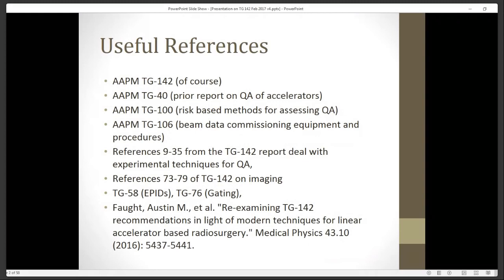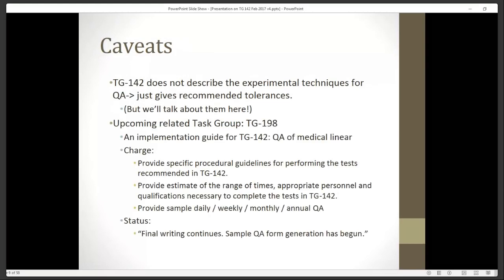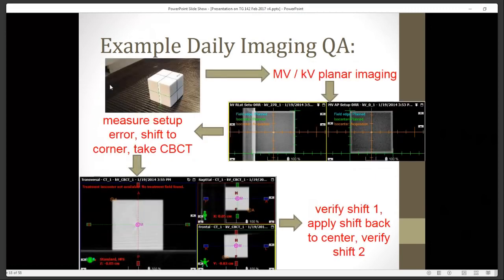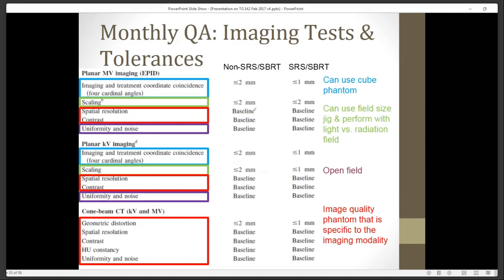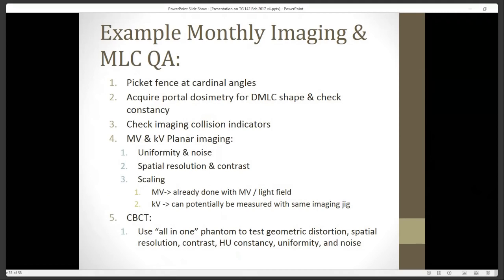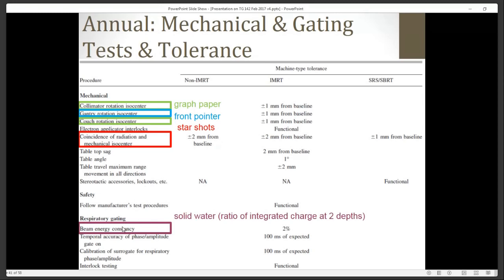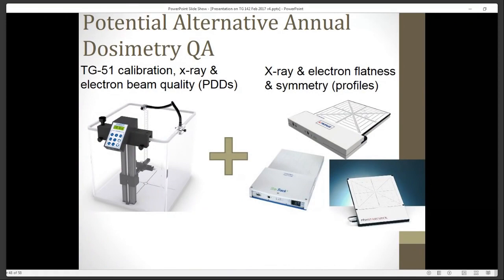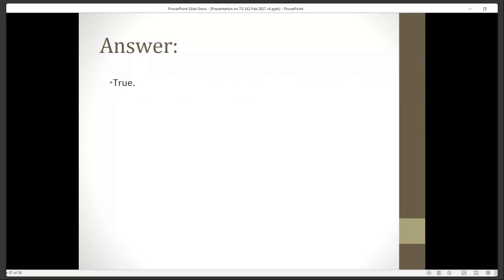Task Group 142 report: Quality Assurance of Medical Linear Accelerators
The task group (TG) for quality assurance of medical accelerators was constituted by the American Association of Physicists in Medicine’s Science Council under the direction of the Radiation